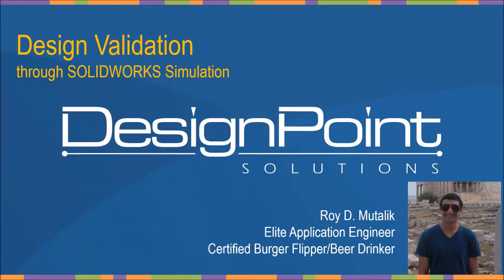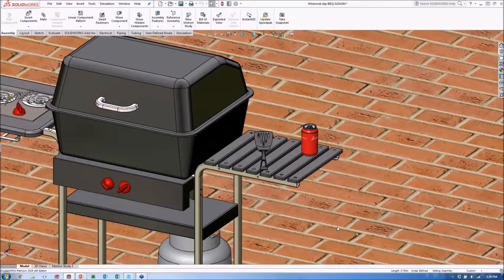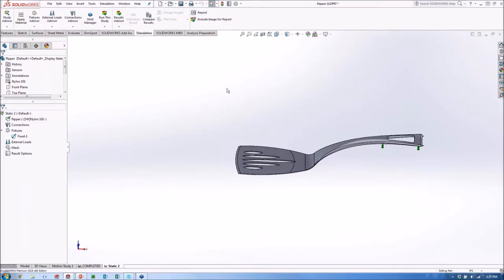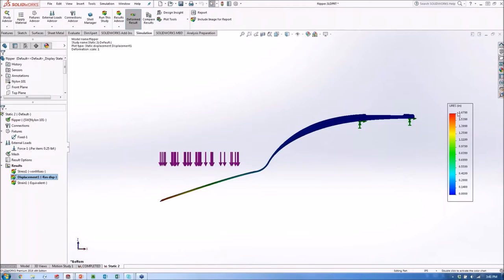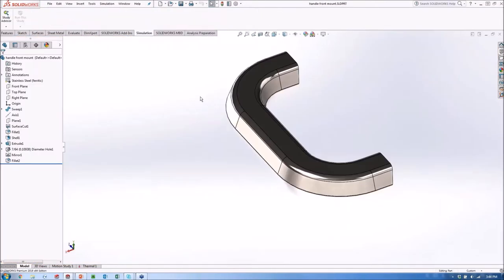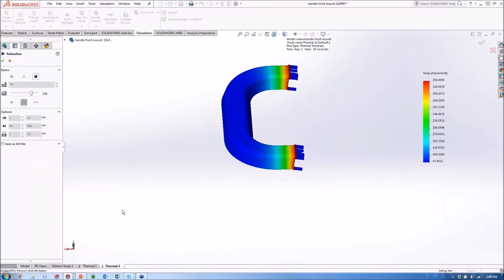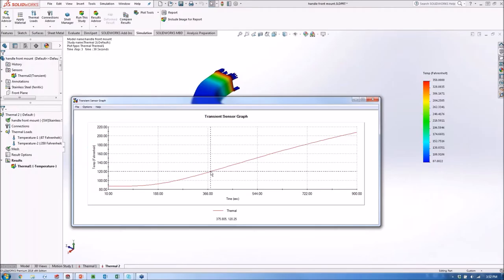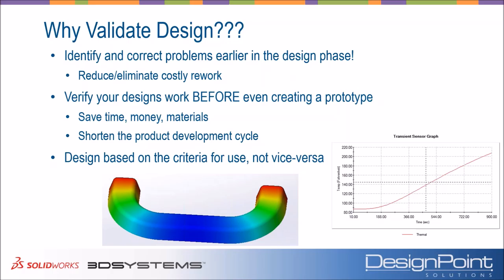Grillin' and Chillin' Webinar: 6 Simulation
Digitally validate your designs with SOLIDWORKS Simulation (e.g. FEA, drop tests, weight and shape optimization, etc).